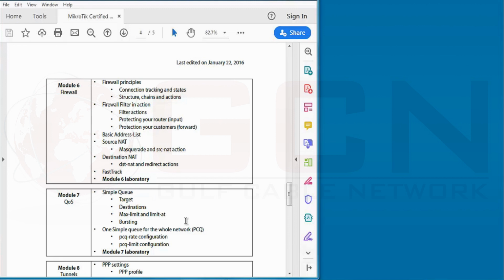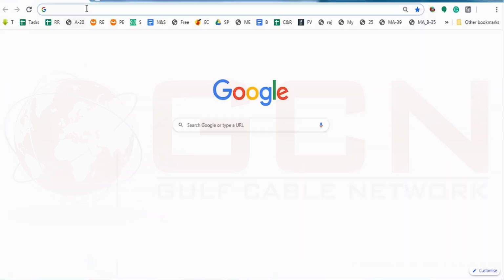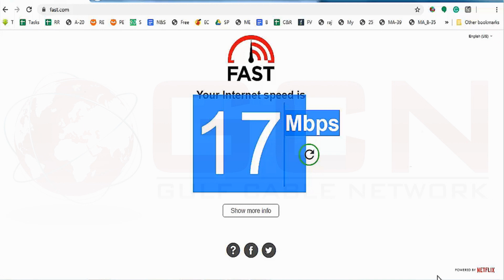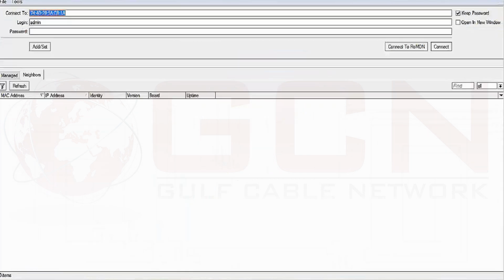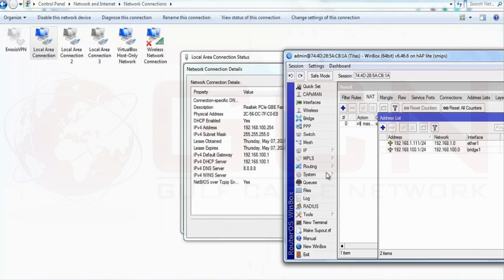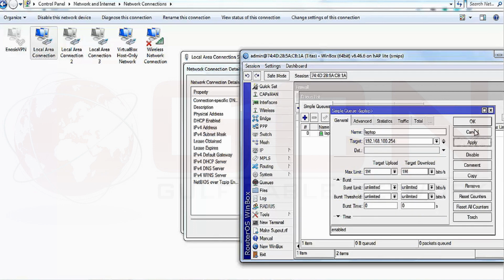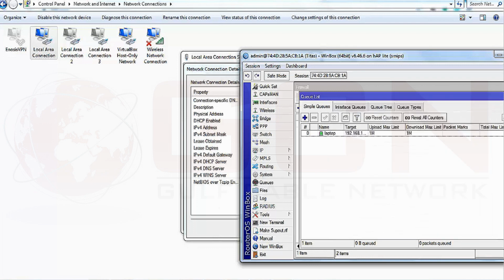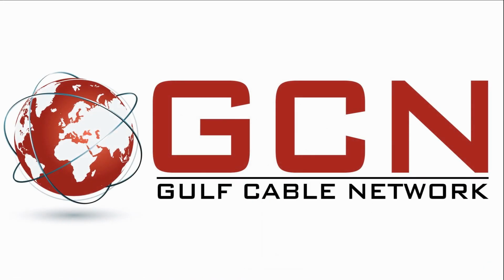22 MTCNA Lecture No 22 MikroTik Simple Queue Configuration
MTCNA   MikroTik  Simple Queue Configuration